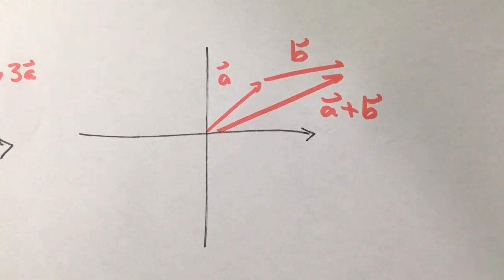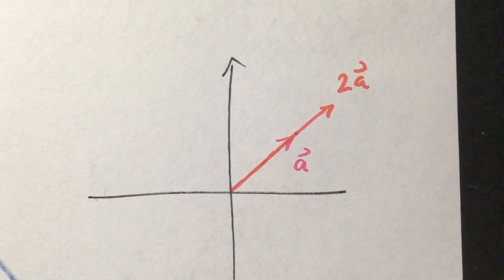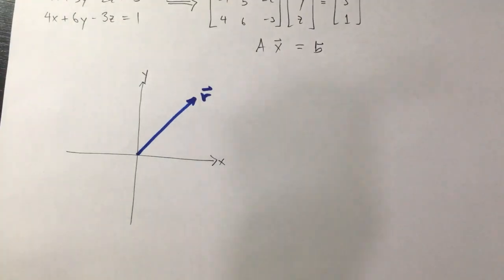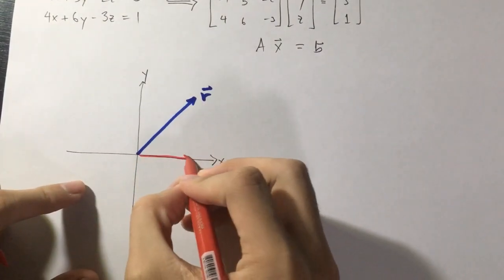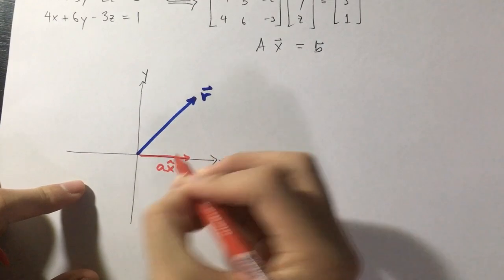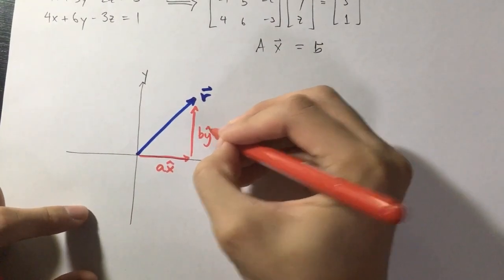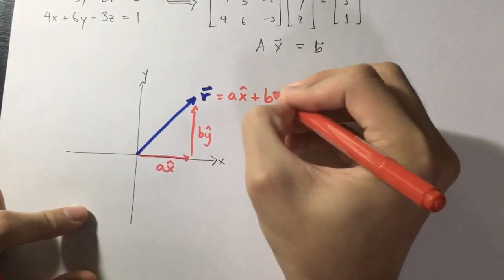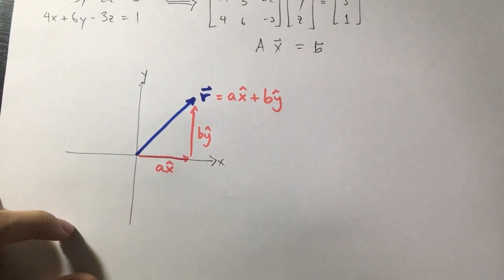Linear Algebra: 12 Classes, Episode 2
In a video where I try to discuss vectors, matrices and other things in linear algebra.